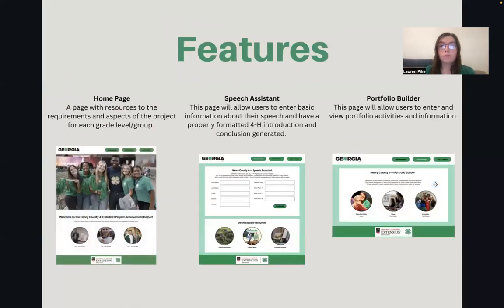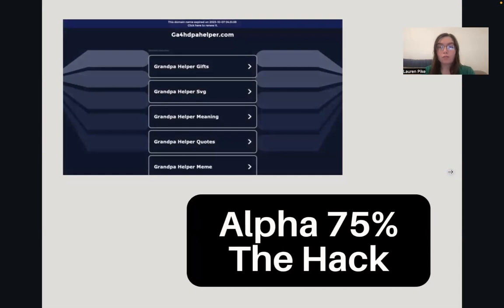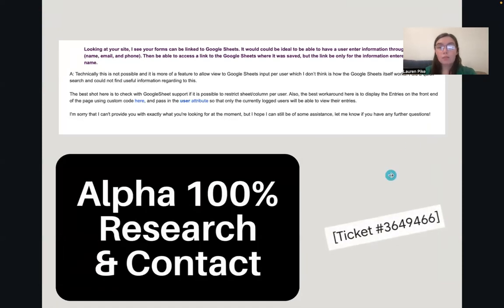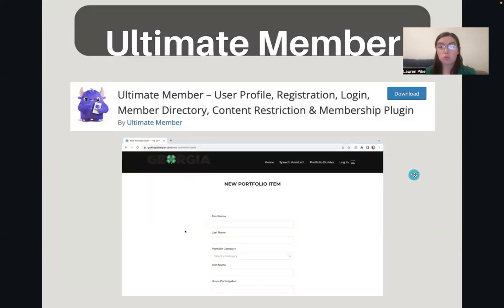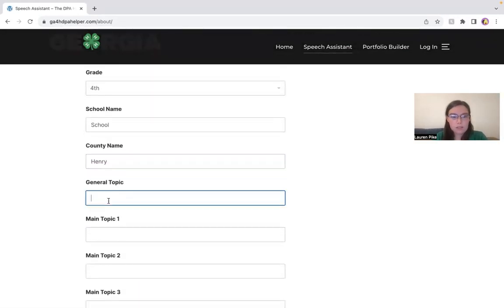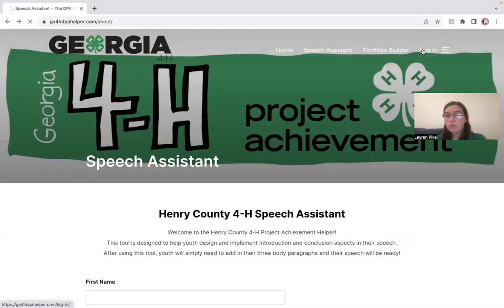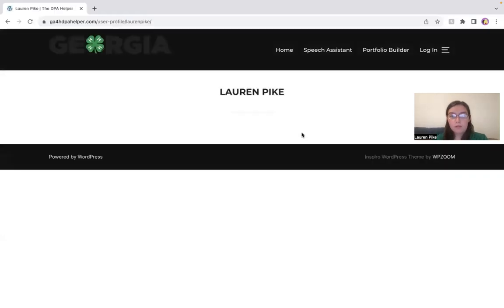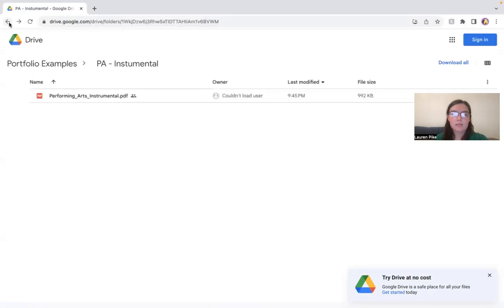Pike DPA Helper: Alpha Demo 4